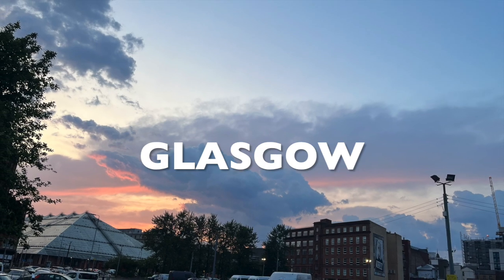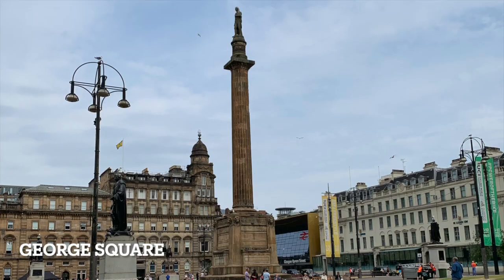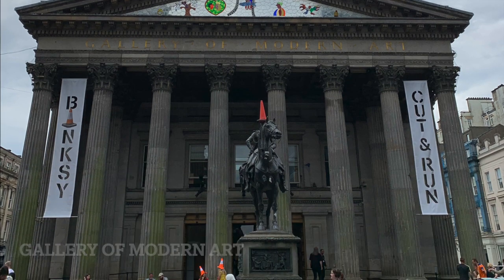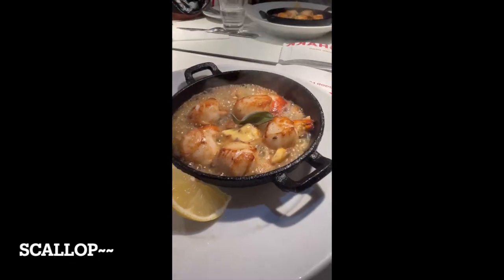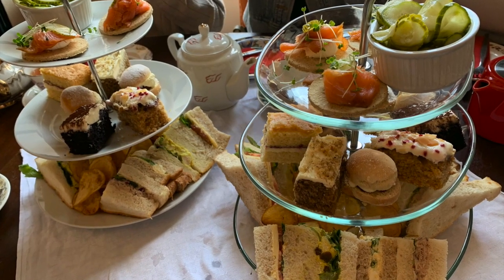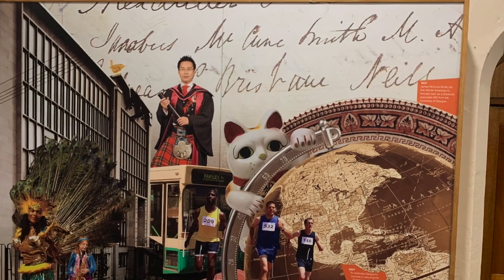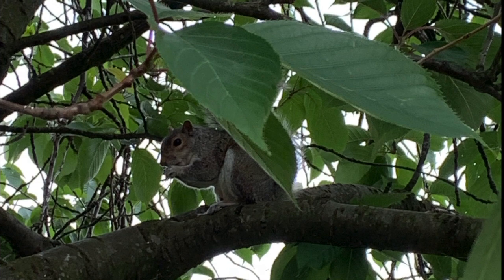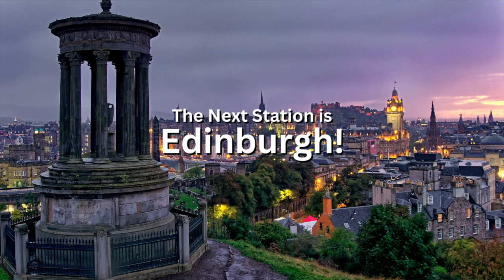Glasgow Vlog Tina, Joy, Vicky, Jack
Highlights from Shaw College summer tour of England, Scotland & Wales.